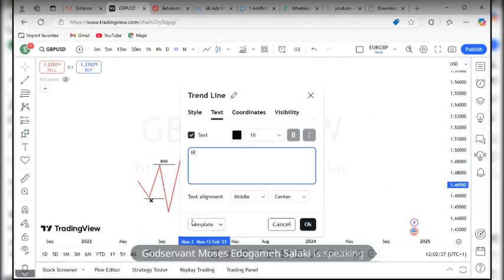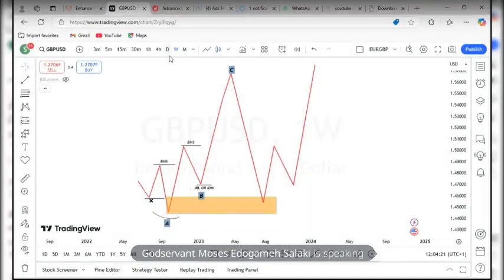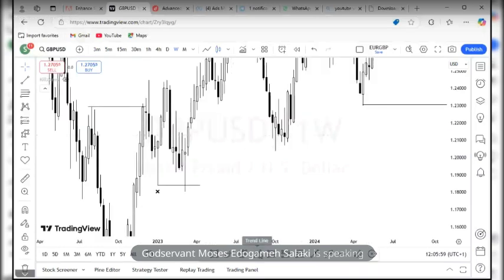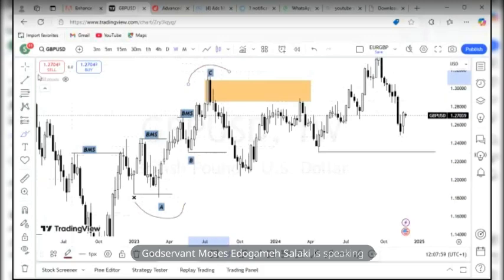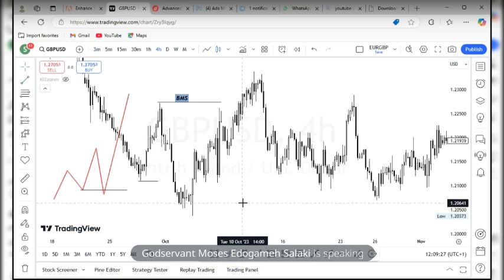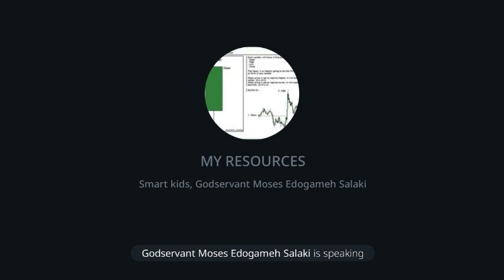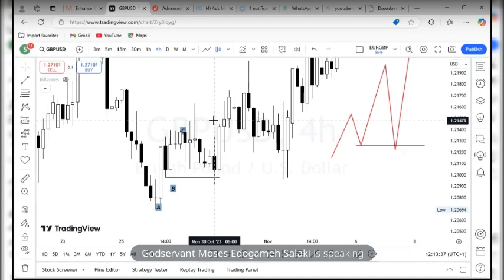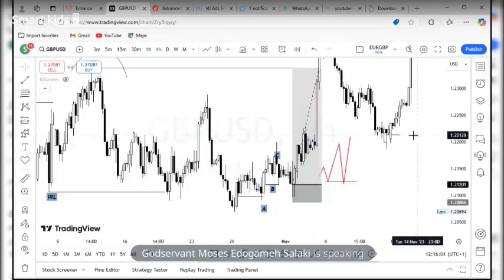Inducement Liquidity and Institutional Order Flow: Valid Trading Range, Key Concepts and Strategy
Understanding Inducement Liquidity and Institutional Order Flow: Valid Trading Range, Key Concepts and Strategies